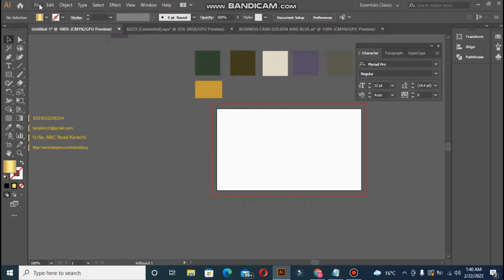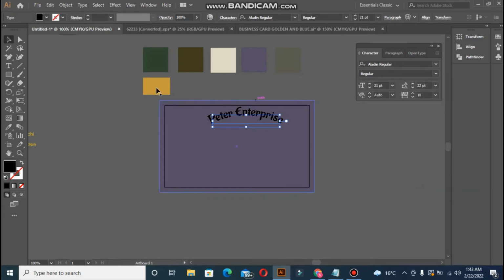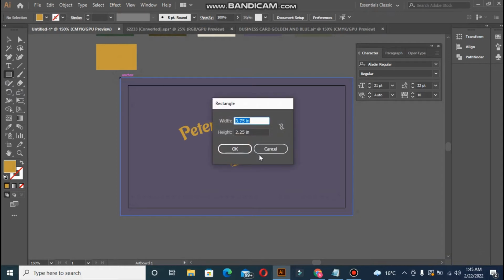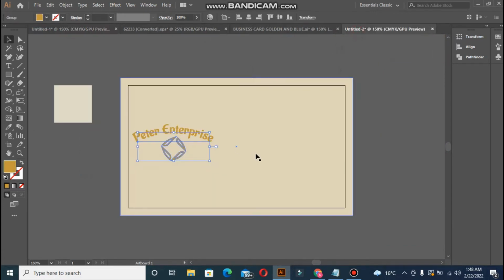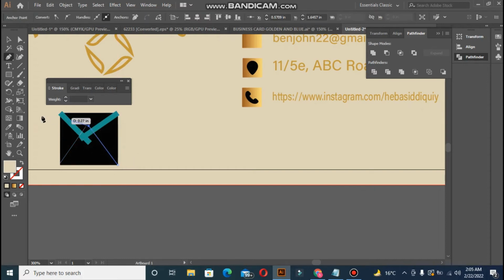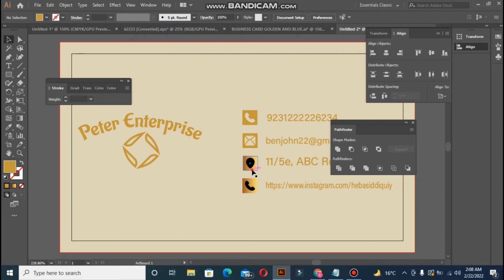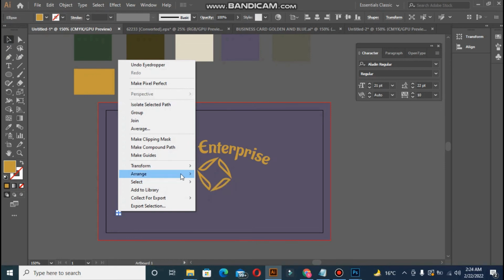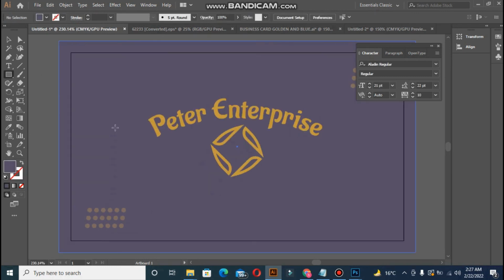Make Corporate Business Card Design in Illustrator(Step by Step Process) | Illustrator Tutorial 2022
Make Corporate Business Card Design in Illustrator(Step by Step Process) | Illustrator Tutorial 2022. In this video, I will tell you how to make a corporate business card design in illustrator step by step process. This illustrator tutorial 2022 is especially for the corporate sector. There are soo many corporate business card templates available online but as a graphic designer, you have to design your own. You can check business card ideas on different websites. But keep in mind corporate business card mockups should be in PSD format so you can easily apply corporate business card design on those mockups. This corporate business card design in illustrator is very easy to follow you can design this corporate business card in photoshop as well. After watching this corporate business card design tutorial you can easily design luxury business card design, professional business card design, golden business card easily.